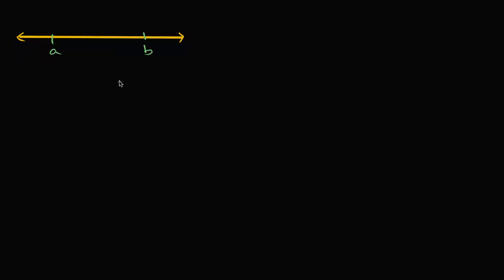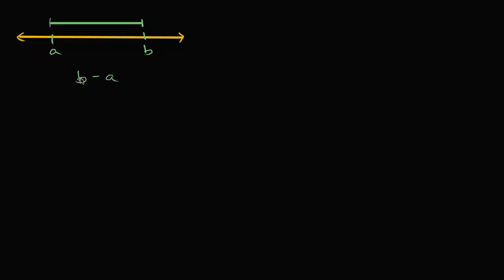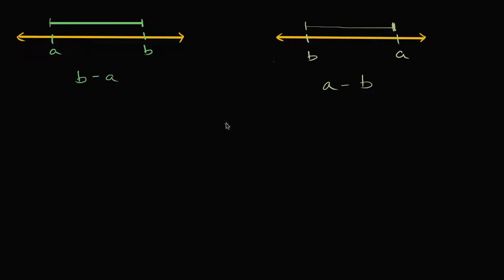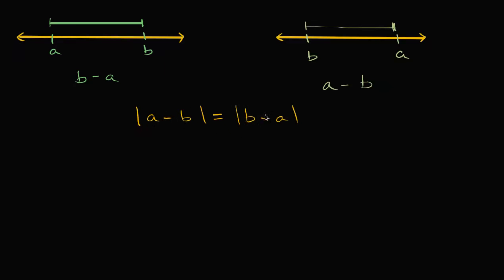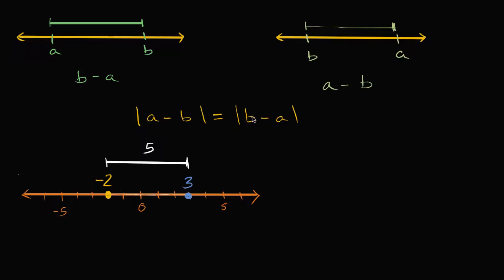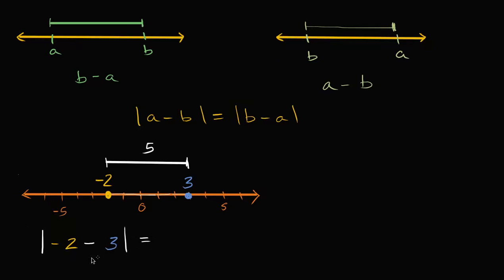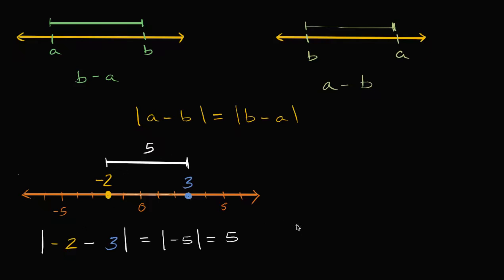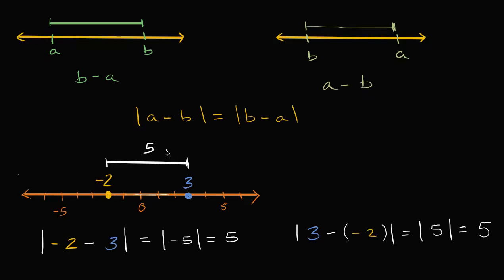Math Grade 7 - Absolute value as distance between numbers